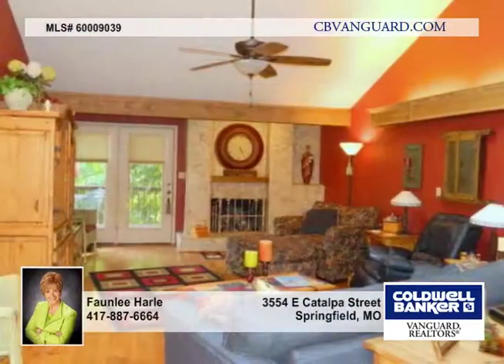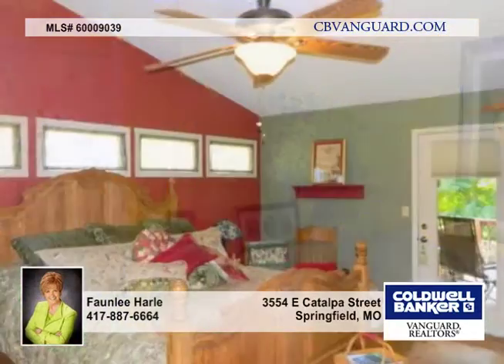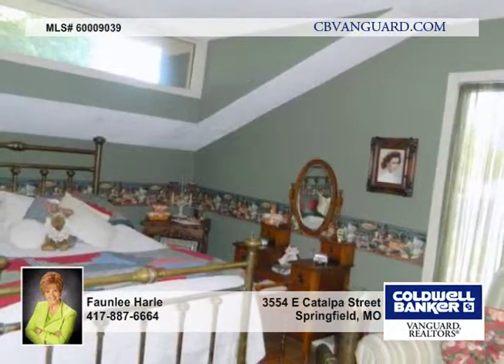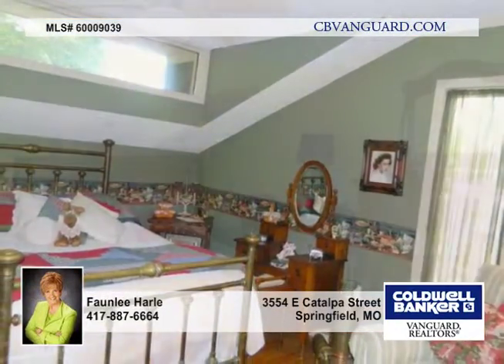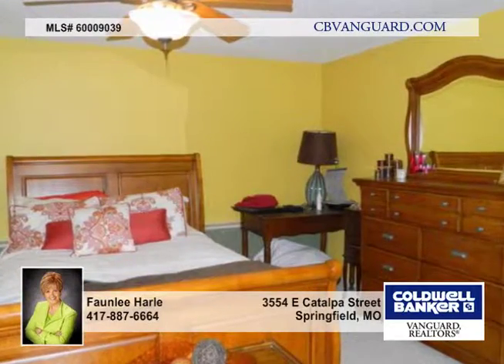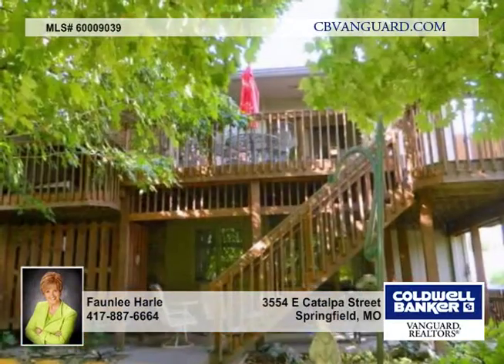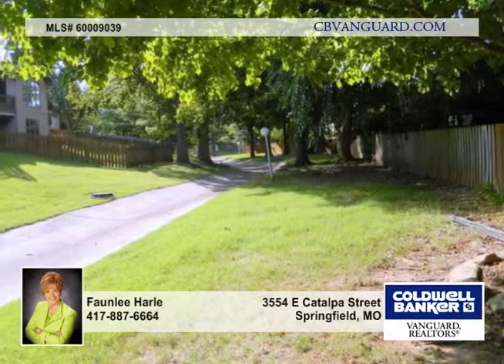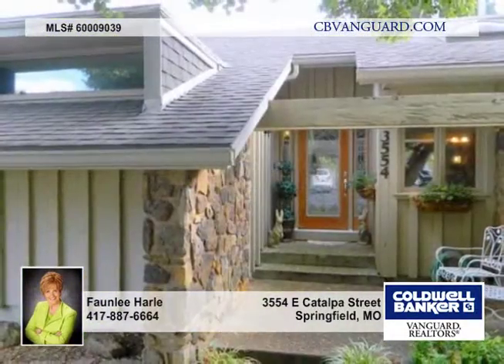3554 E Catalpa Street Springfield Homes for Sale MO | cbvanguard.com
Homes for Sale in MO
3554 E Catalpa Street, Springfield, MO
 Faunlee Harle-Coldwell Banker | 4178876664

Spectacular and warm condo w/a country french decor! Inviting wood flring thoughout w/ a spacious kitchen open to the dining room and GR w/FP.  Raised ceilings accented w/ beams, windows and skylights create a very light and open decor.  Other special amenities include Phoenix Marble kitchen countertops,   snack bar, stainless appl. and decorator paint colors .  The MBR is spacious with wood flring.  The bath offers a walk-in shower, whirlpool tub, make-up vanity and lg walk in-closet.  A second large BR and BA are also on the main floor.  The lower level offers a lg craft and laundry room, storage area and guest suite with 3rd BR, 3rd BA and sitting area.  Enjoy a cov'd deck, patio and fenced bkyd.  Seller is including a 1 year home warranty.  Enjoy the ease of living w/ all exterior maintenance by the HOA.